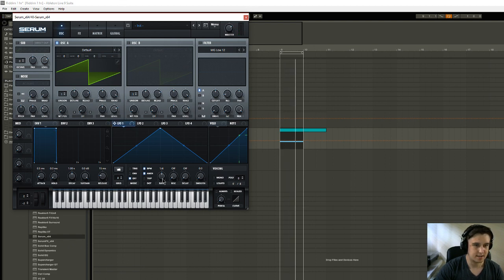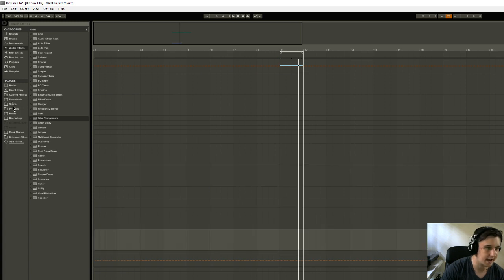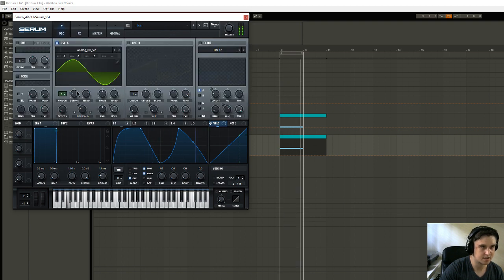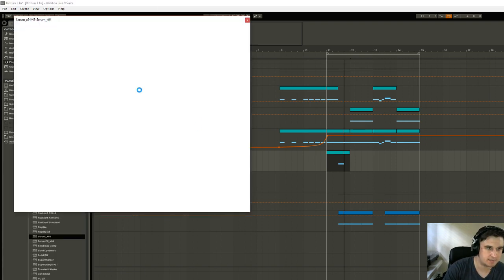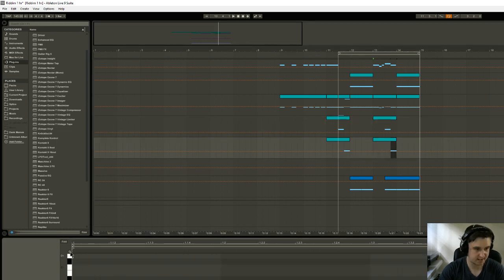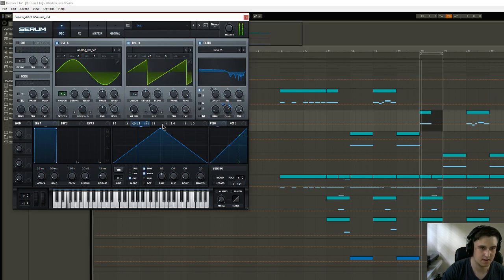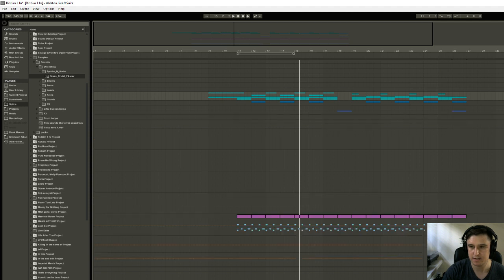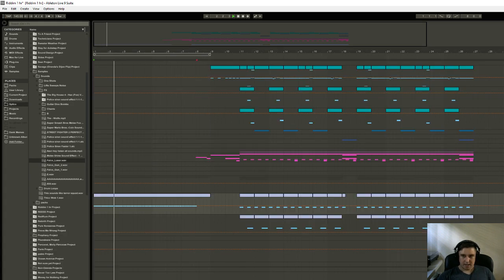Orenda makes a Riddim Track in 1 Hr!